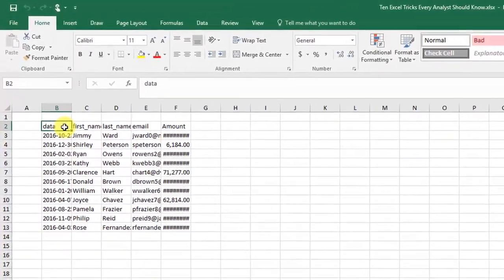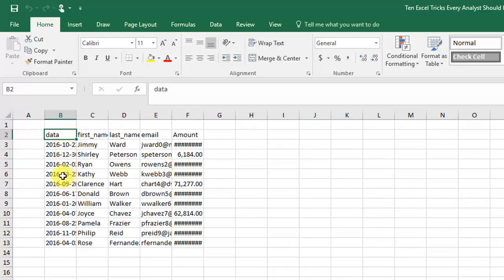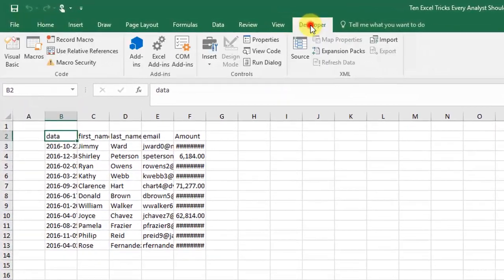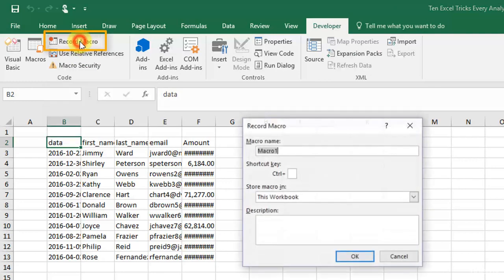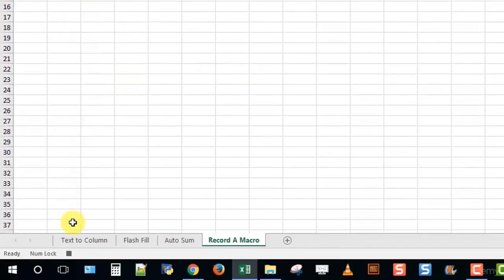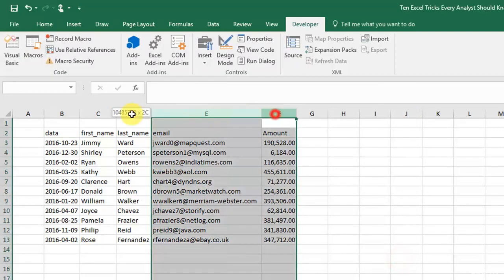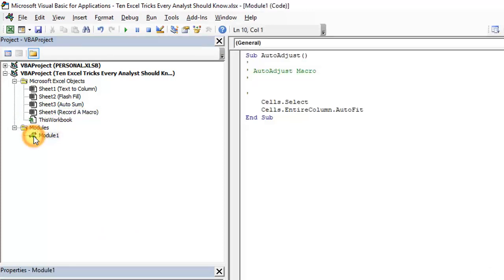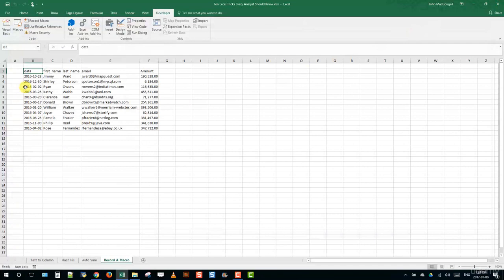Microsoft Excel Tutorial - How to Record a Macro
How to cut long story short. Record a macro in excel and repeat the whole lengthy process on any other sheet with just a click.